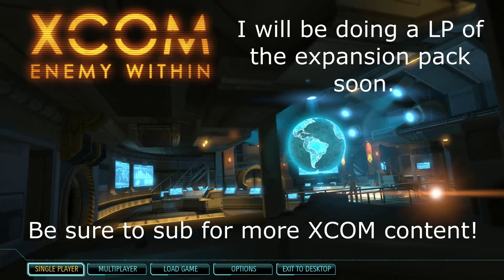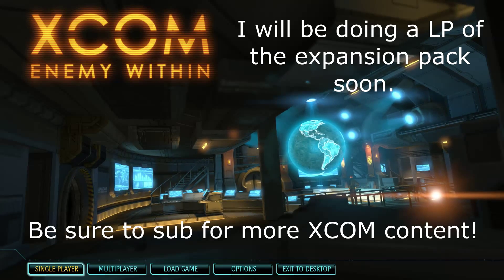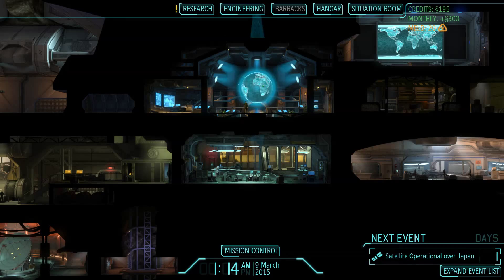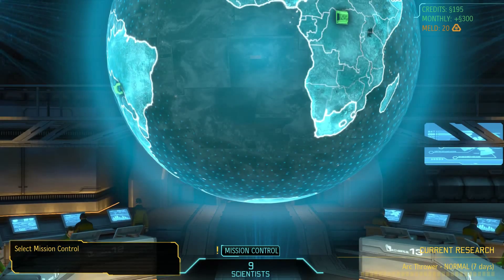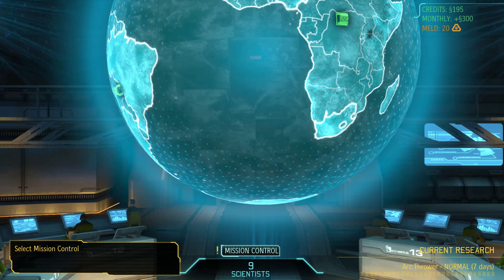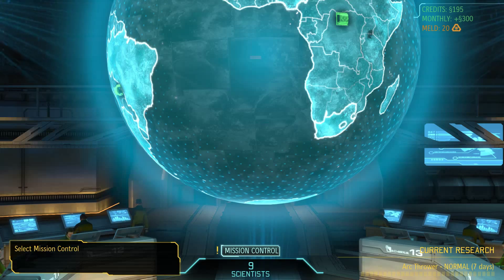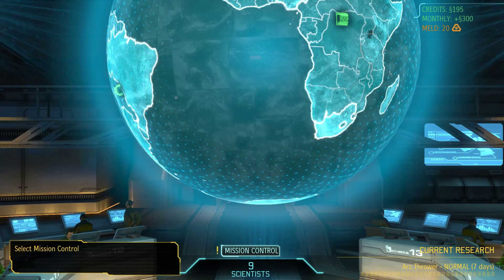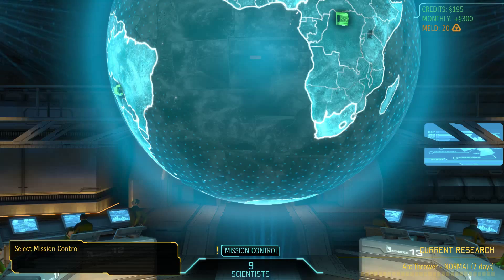XCOM: Enemy Within - Critical Gamebreaking Bug!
Hope to see you on my stream!

Gamebreaking bug in the full-blown expansion pack for XCOM: Enemy Within.

Make sure to have your tutorials turned off or else this will happen to you! :(

Only way to fix this issue if you are playing on Ironman mode is to just start a new game with the tutorial disabled.

Hopefully Firaxis will get this severe bug patched ASAP, as the tutorial is actually quite helpful by giving you great perks, as well as teaching how to play the game.

Please don't mind the frame lag, I just made this real quick before I go to bed for the night. My LP of this game will be lag free! See you all when it's up! :D

Play the video in HD if possible for you, it will make the video look much better!